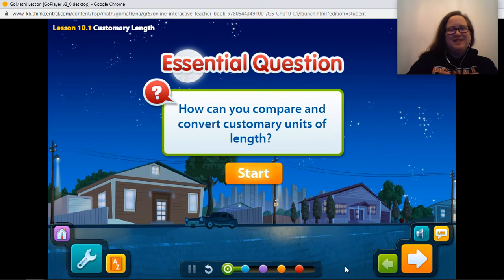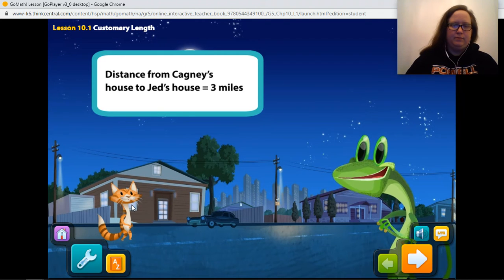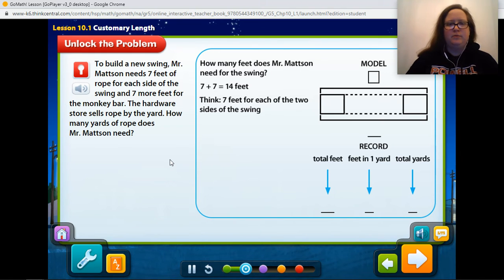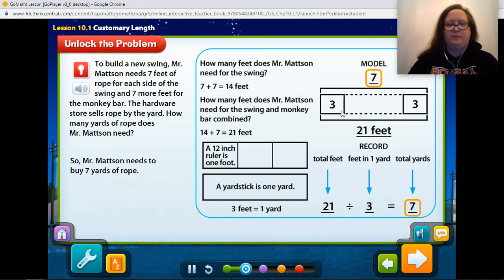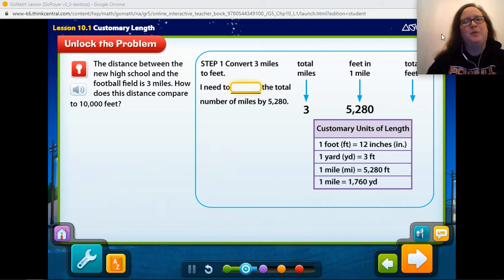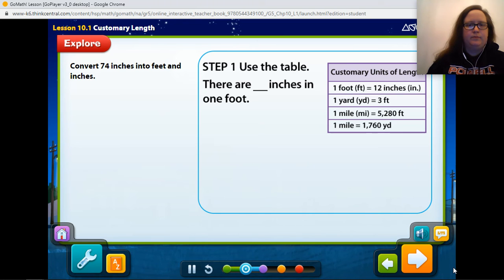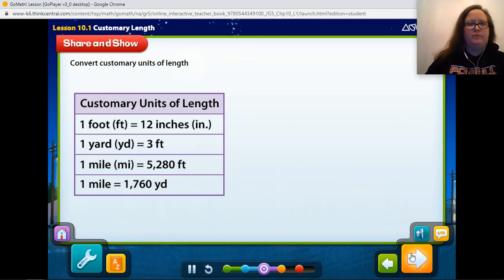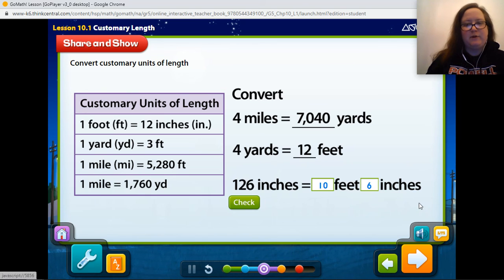Lesson 10.1 Customary Length